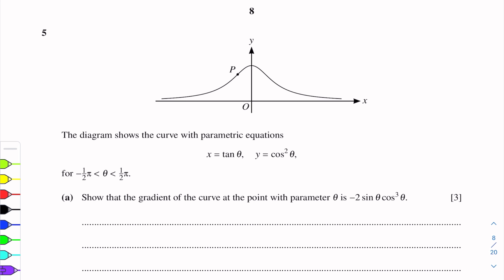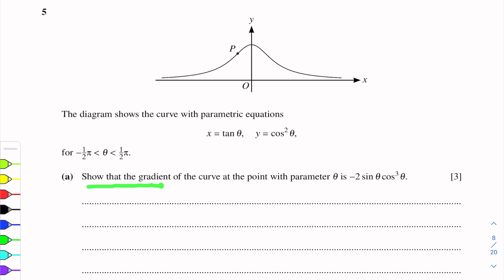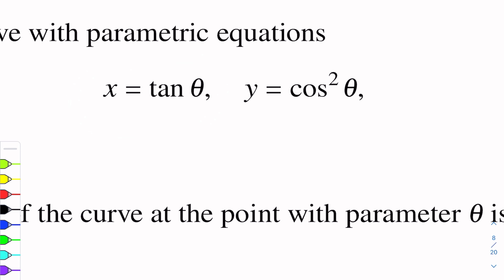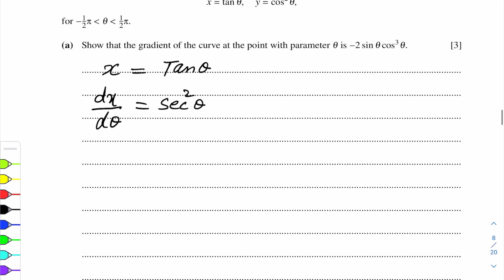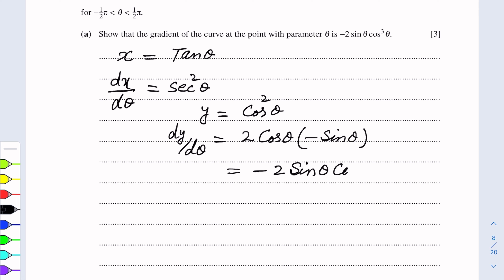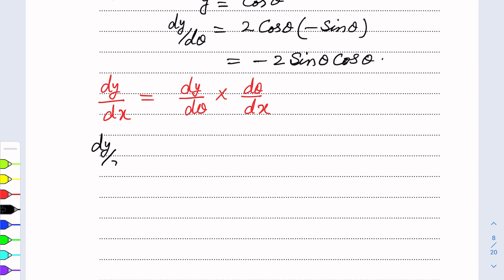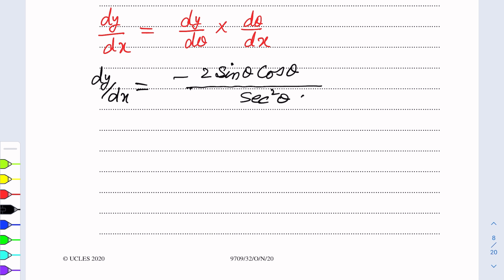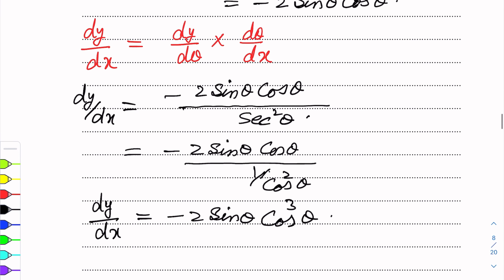A-Level Maths - DIFFERENTIATION 9709/32 O/N 2020 Q#5 Solution | Ultimate Guide (Part 5)